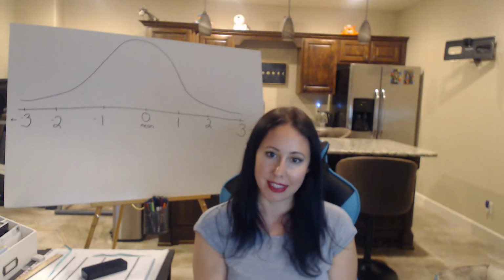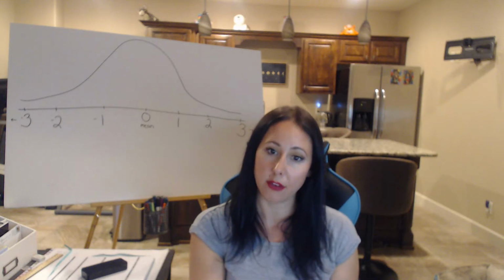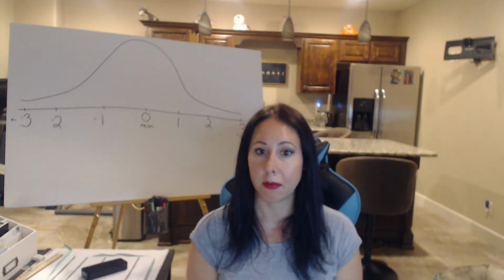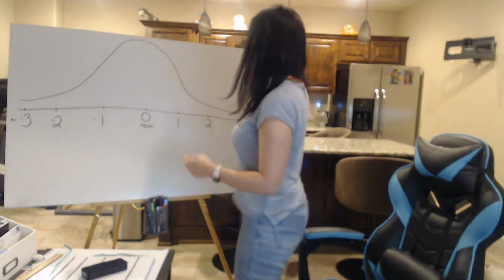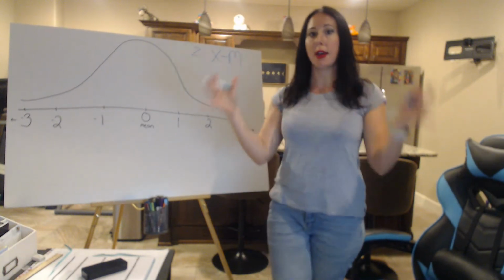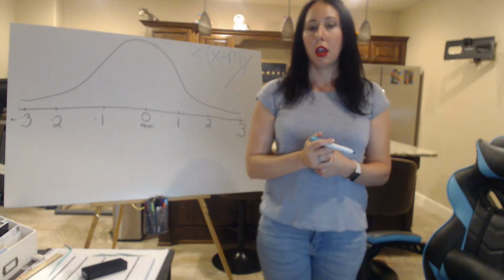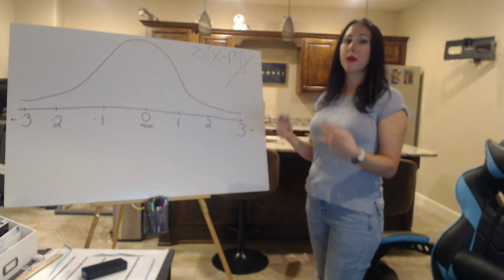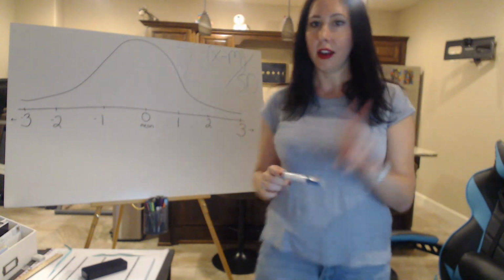Introduction to Z Scores